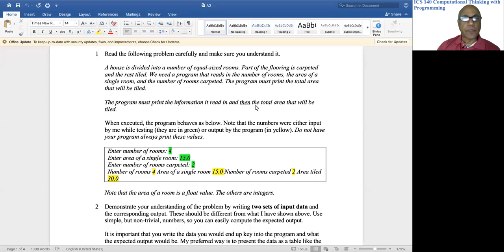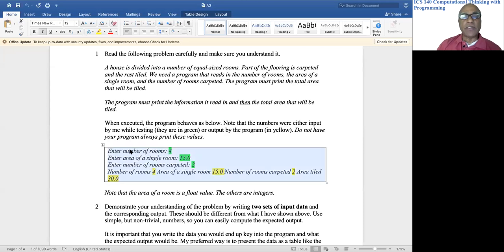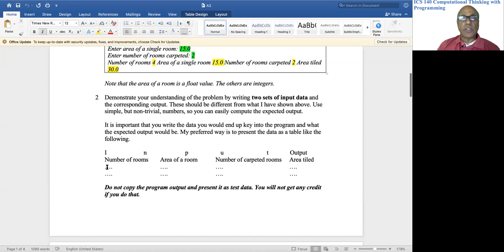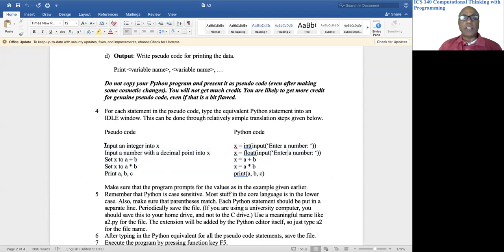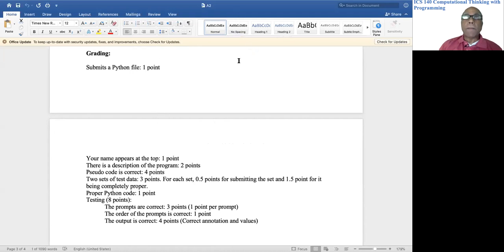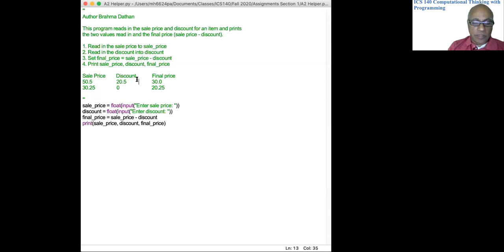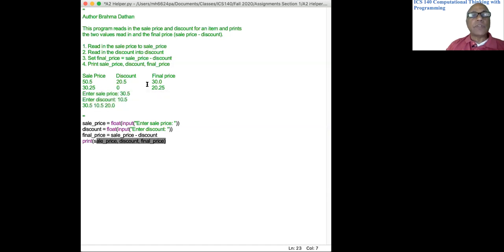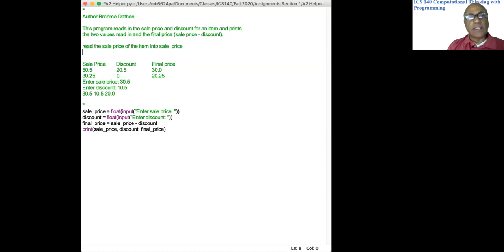ICS 140 Assignment 2 Guidance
I recommend that you watch this video before attempting Assignment 2.